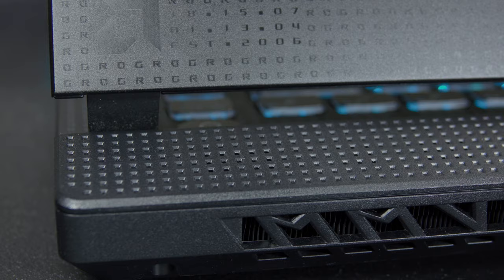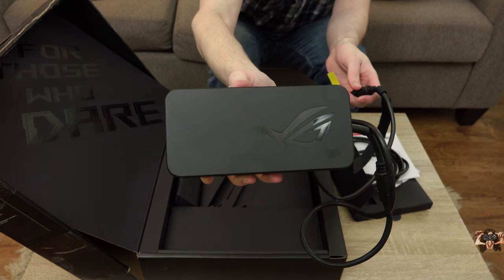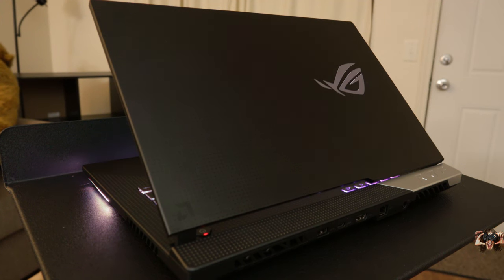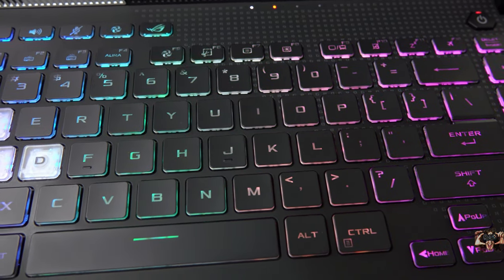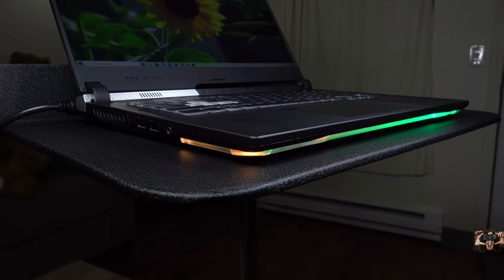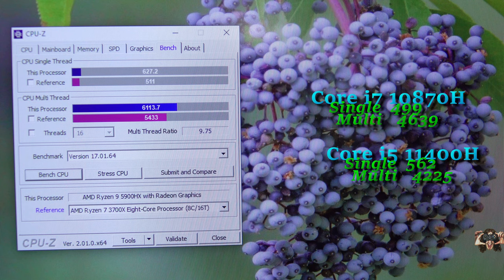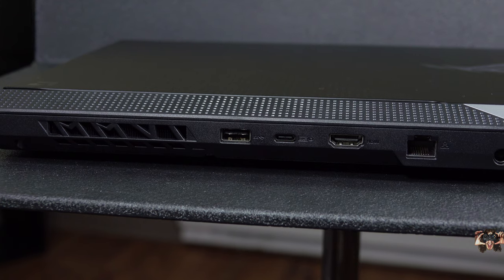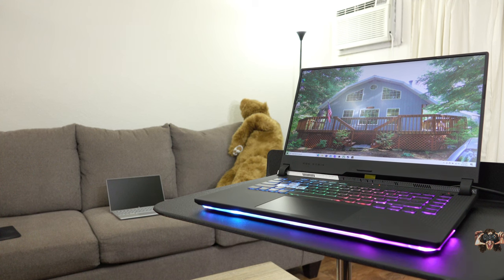Asus ROG Strix G15 (Radeon RX 6800M) Review | Theje's Notebook Review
Download the music and wallpapers used to make this review! Link is at the bottom of the Description.

Joel Michael takes the all-AMD Asus ROG Strix for a test drive. How well does it stack up? Find out here!

Asus ROG G15 Strix Specs:
-AMD Ryzen 9 5900HX (8/16 cores/threads | 16MB L3 | 4.6 GHz | 70 watts)
-AMD Radeon 6800M 12GB GDDR6
-16GB DDR4 3200
-512GB NVMe SSD
-15.6" 1080p 300Hz IPS

Timestamps:
0:00 Introduction
0:50 Specs / Unboxing
1:49 Pricing
1:59 AC Adapter
2:16 Battery Life
3:36 Build Quality
4:22 Holes in the Side
5:00 Disassembly / Guts
5:31 Keyboard
6:55 Touchpad
7:18 Display
8:11 Speakers
9:29 Webcam / Microphone
9:44 System Performance
10:49 Gaming
11:40 Bottom Line
12:47 Conclusion